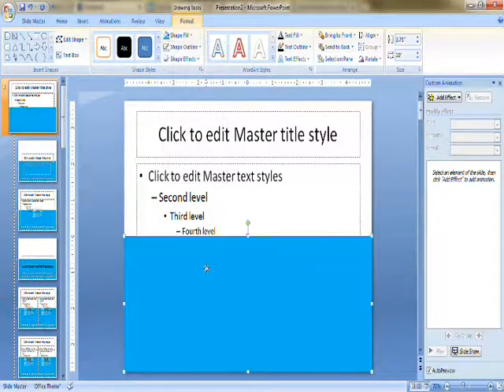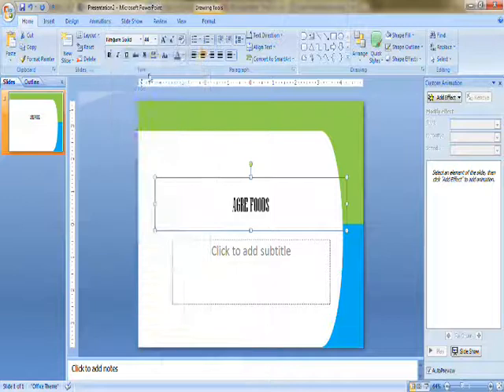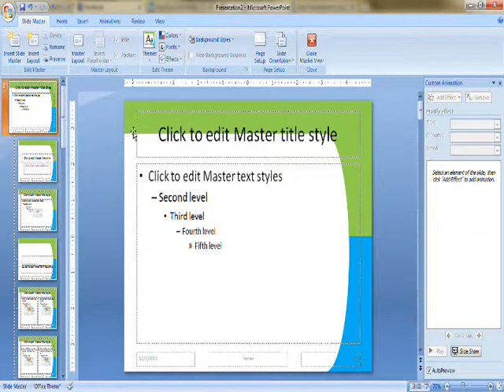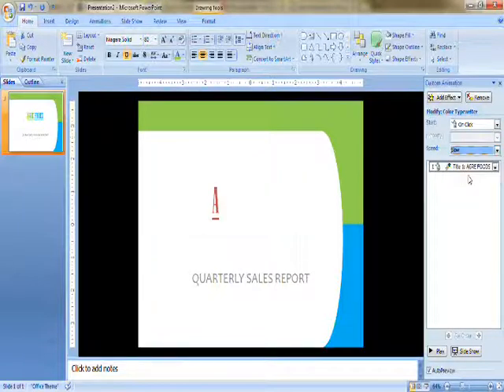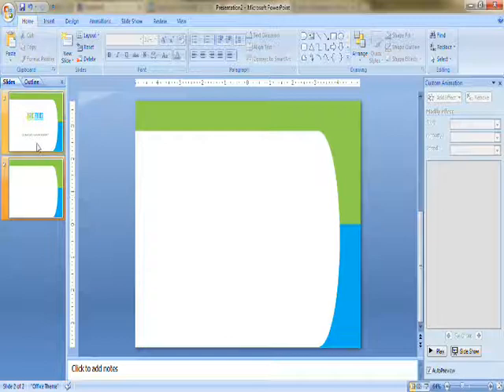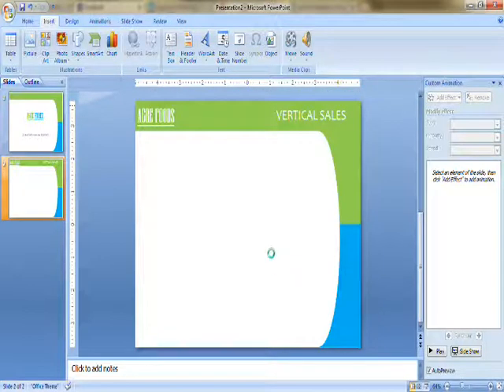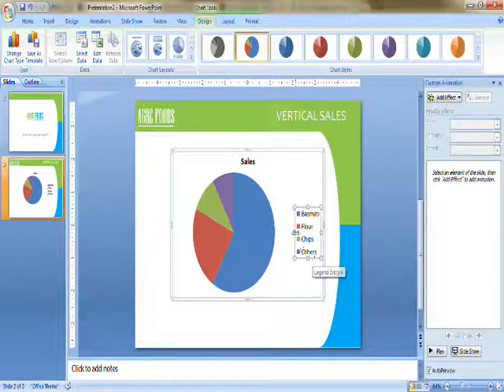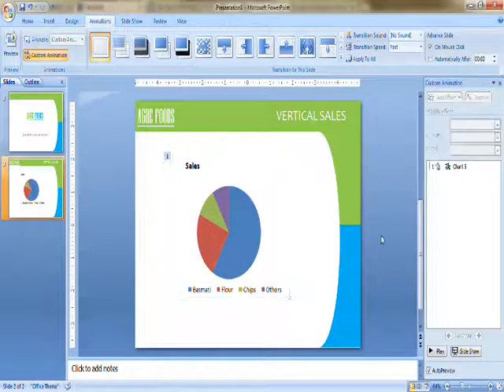How to Make an Animated Sales Presentation using PowerPoint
This is a step by step guide on making a sales presentation using PowerPoint features.